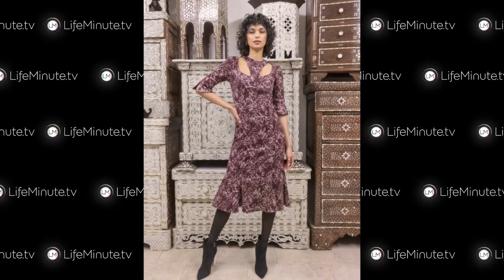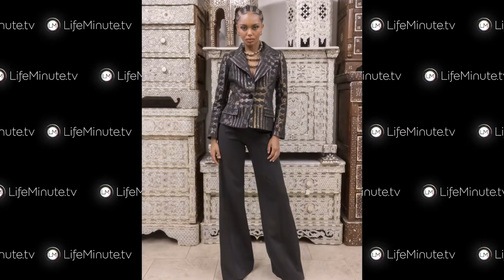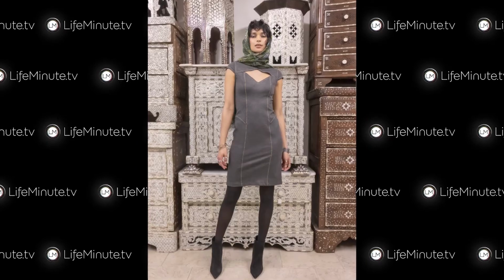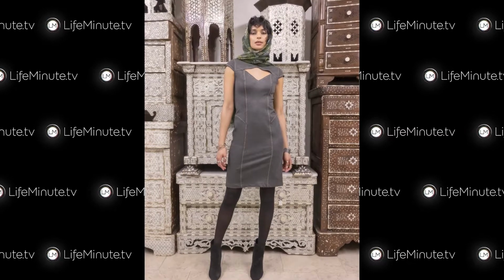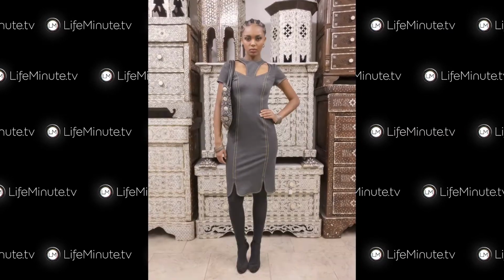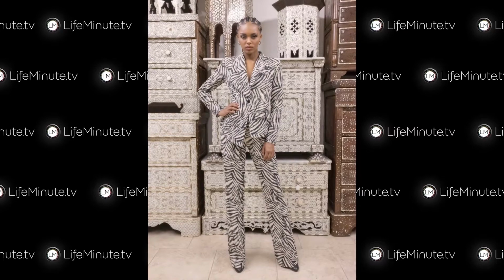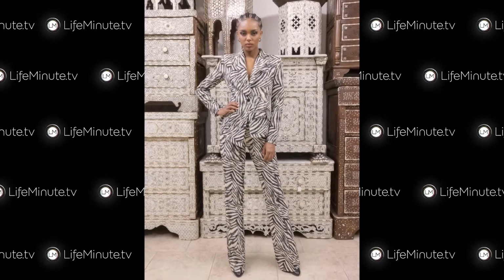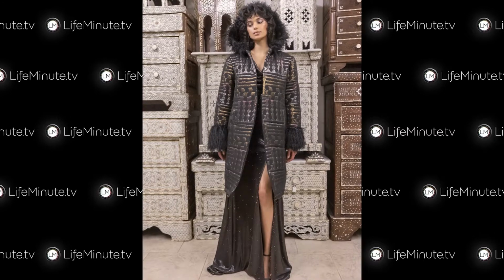NYFW Fall/Winter 2022: Kevan Hall’s Collection Transports Audience to the Moroccan Trading Markets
For his Fall/Winter 2022 collection entitled Trading Post!, Kevan Hall envisioned a burgeoning time when travelers would meet to exchange wares, folklore, and handcrafted textiles from Mali to Morocco to the legendary Tarshish. After a 20-year hiatus from showing, this is his second show back on the runway. We sat down with Hall to hear all about it, including the must-haves to own such as a coat, a cocktail dress, and a suit, especially the Zebra one. Hall also filled us in on a new home collection he is launching with Saks OFF 5TH.